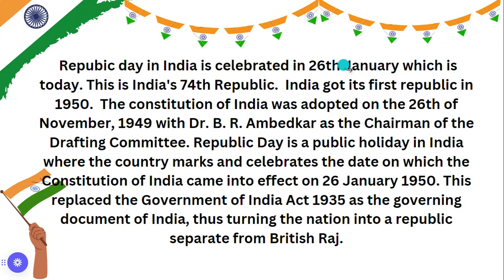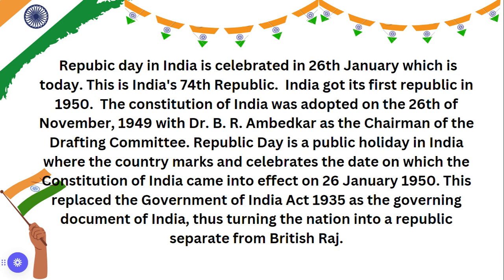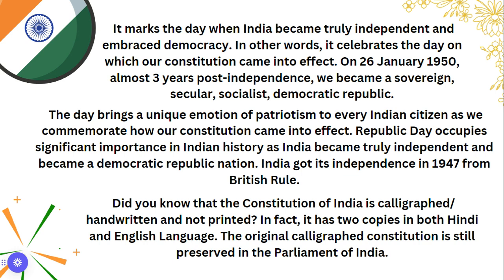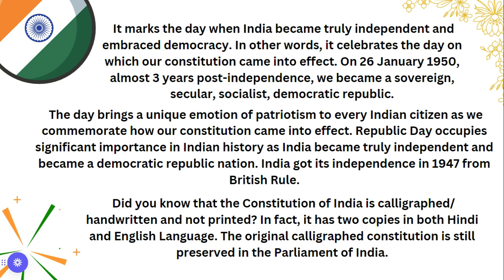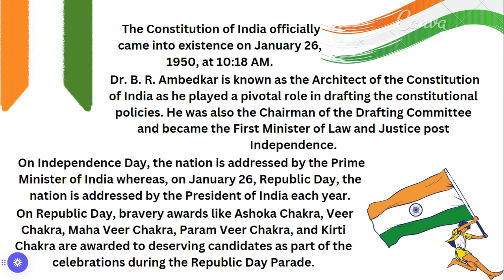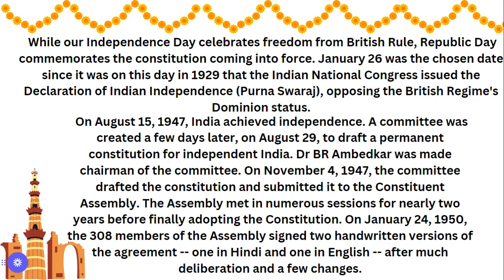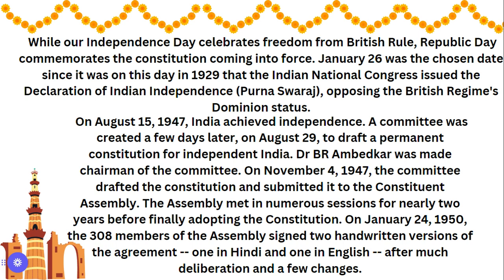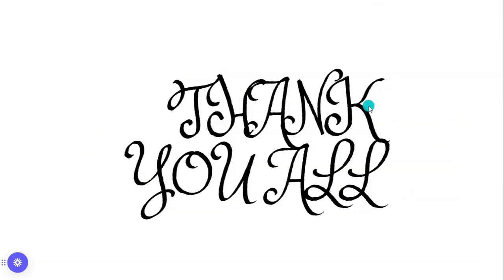A republic day speech